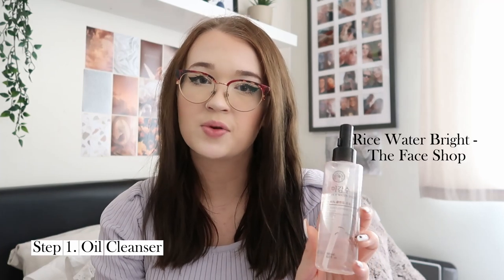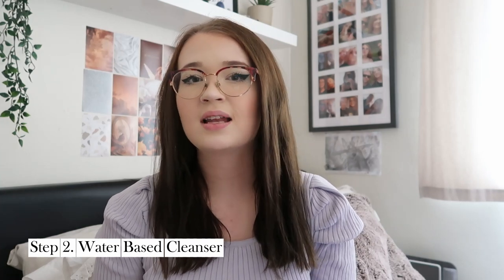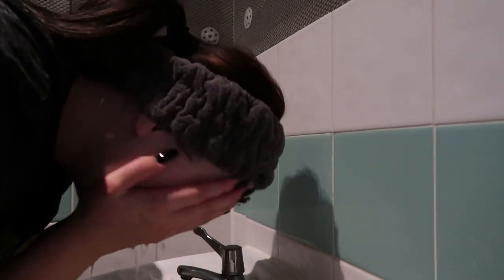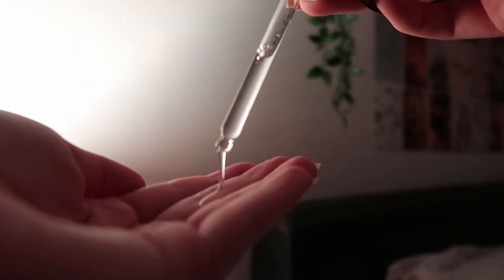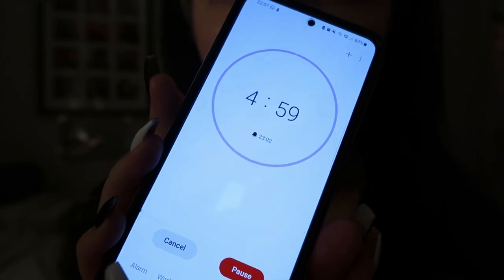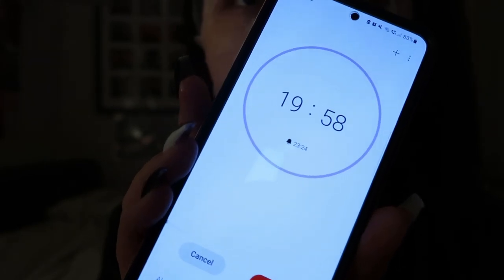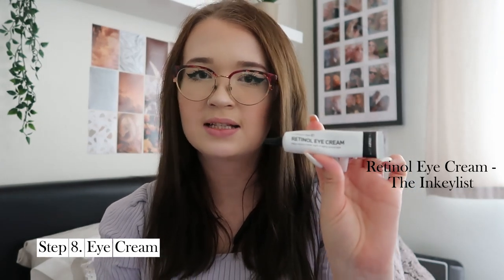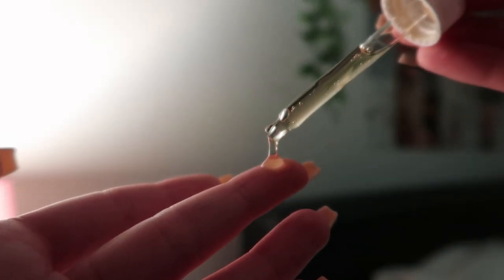My skincare routine for glowy and hydrated skin | how to fix dry, sensitive skin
Hi there! in today's video I will be going over my 10 step skin care routine for dry, damage and eczema prone skin.
I am not a dermatologist! these are just products and steps that I use that work well for my skin, and I wanted to share them in case they work for anyone else :)

EUNYUL daily care sheet masks: